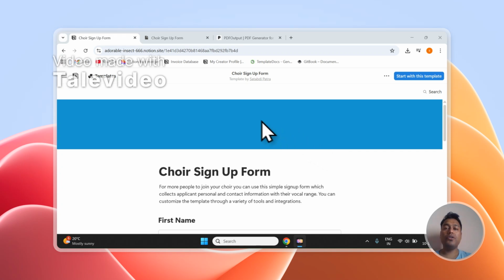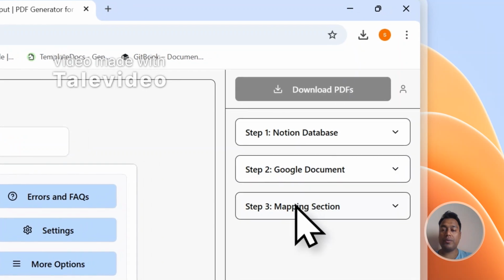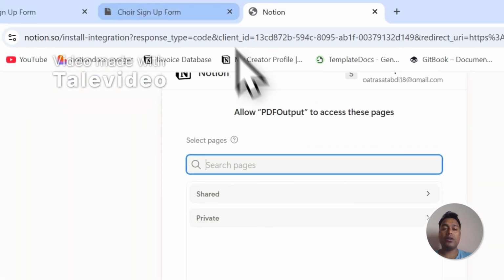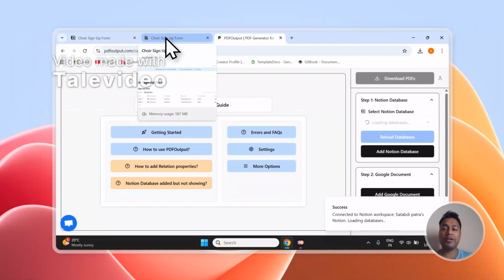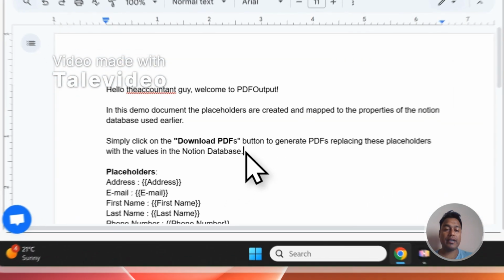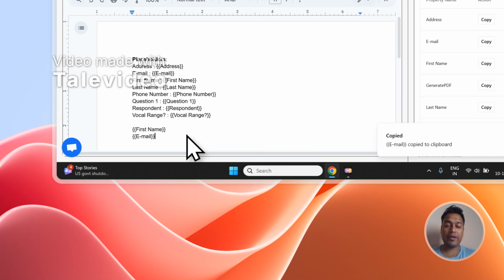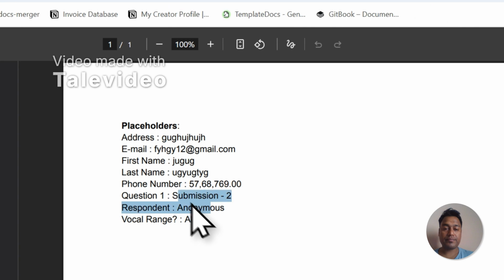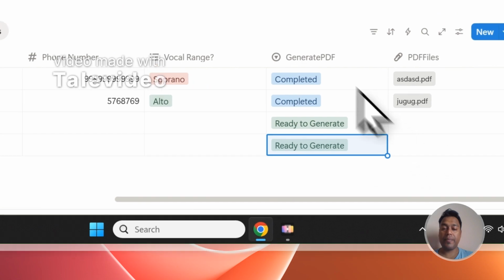Choir Sign Up Form PDF (How to generate PDFs from a Notion Database)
We are going to take a look at Choir Signup PDFs which we will create within minutes.

1️⃣ Connects to your Notion database and pulls fields like ClientName, InvoiceNumber, and any custom data.

2️⃣ Finds placeholders ({{ClientName}}, {{InvoiceNumber}}, etc.) in your Google Doc template and replaces them with real data.

3️⃣ Generates a PDF, saves it back to Notion Database, and updates your Notion database.

👋 ABOUT PDFOutput